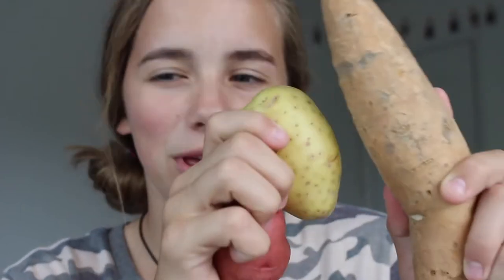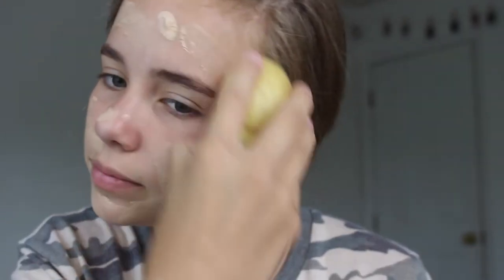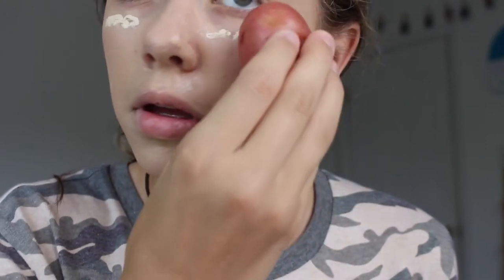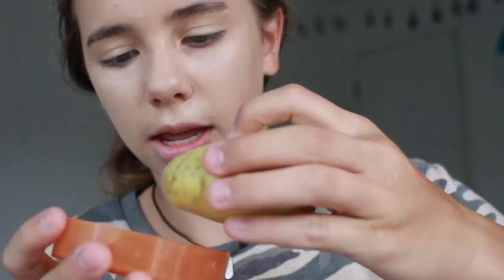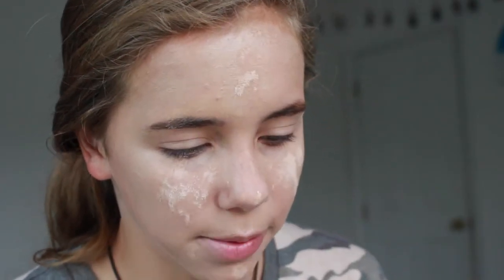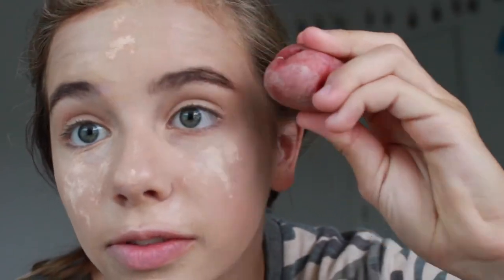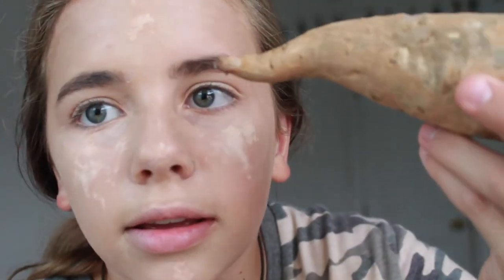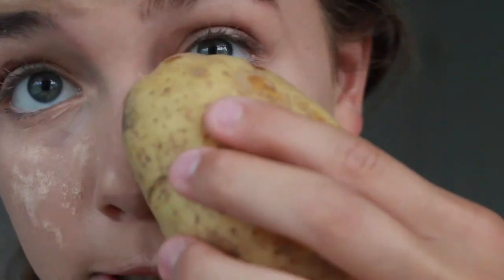DOING MY MAKEUP WITH A POTATO!!! ||Diyingtotry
I hope you liked this video!!  Thank you for helping me grow my youtube family!  I have made so many friends through this and it has been so an amazing experience!

FAQs

What kind of camera do you use?

Canon T5i

iMovie

I have decided to keep a lot of personal information private at least for right now.

What inspired you to start your channel?

I loved watching youtube videos and I was contemplating starting a channel.  When I finally decided to start my channel, it is an awesome experience!  I hope to continue creating videos for a long time!!

Special thanks to Gabrielle Marie and Nicolebbbb for my titles and transitions!